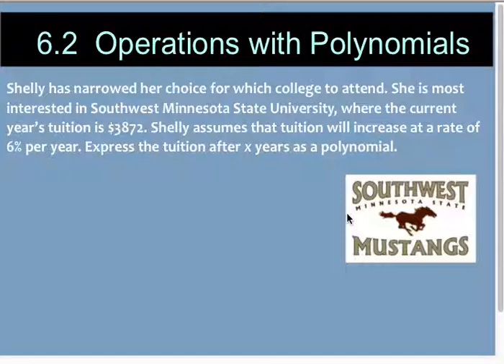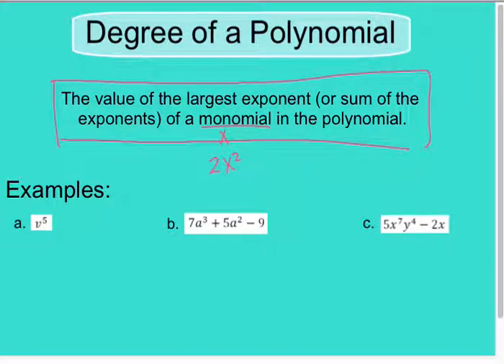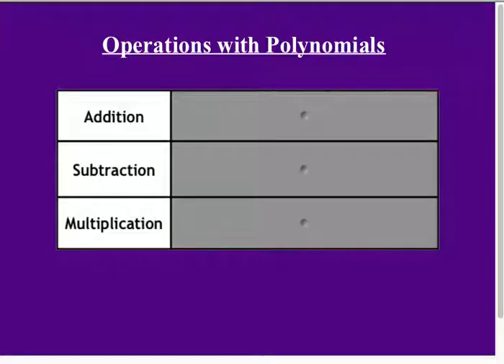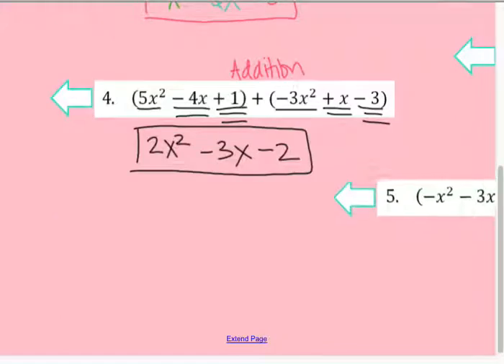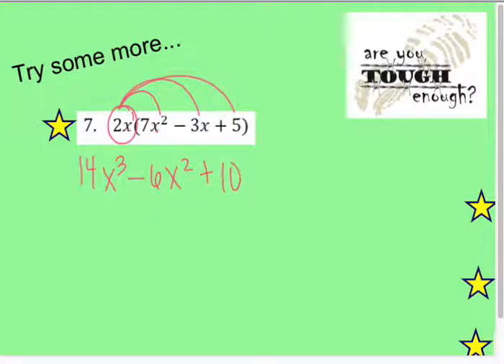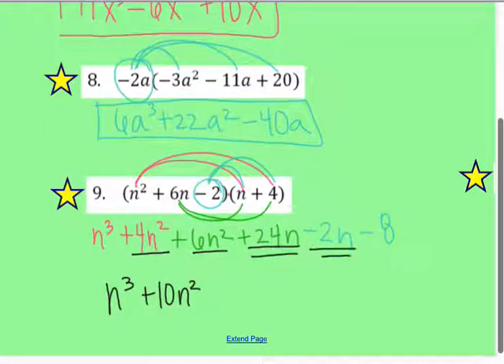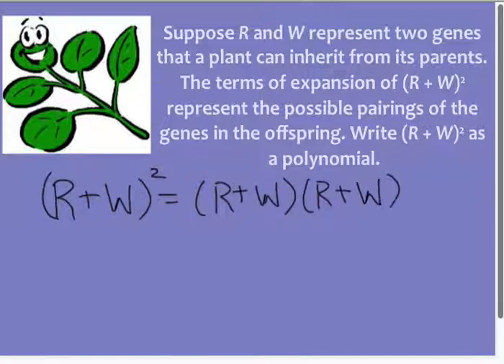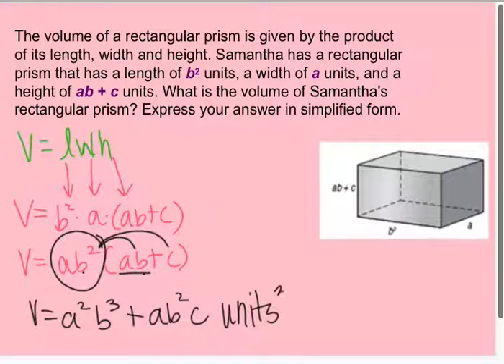Section 6 2 Operations with Polynomials VIDEO